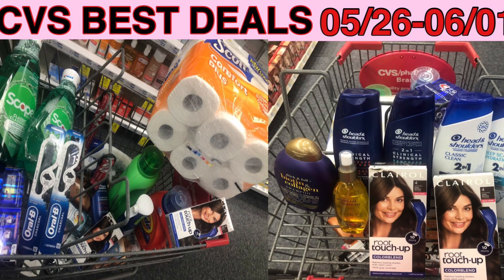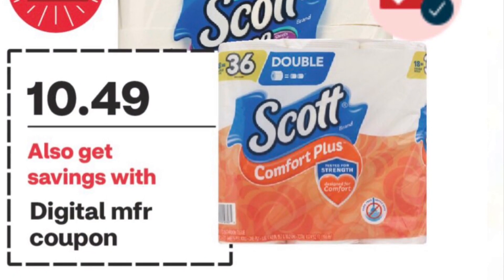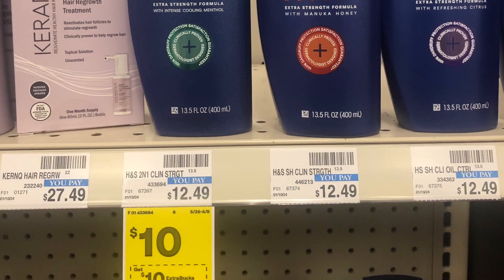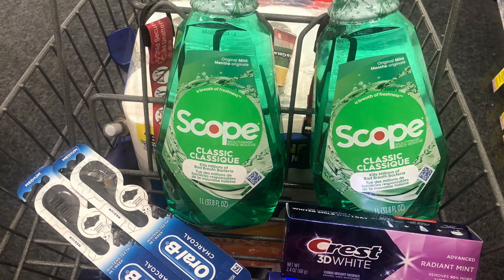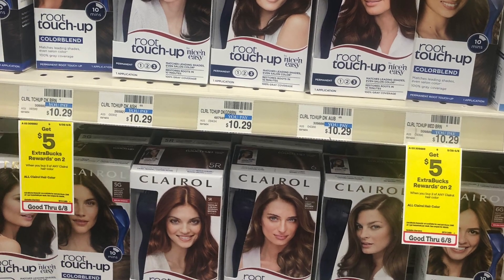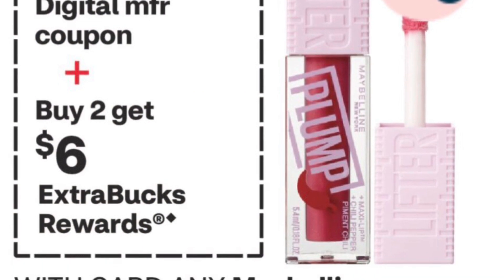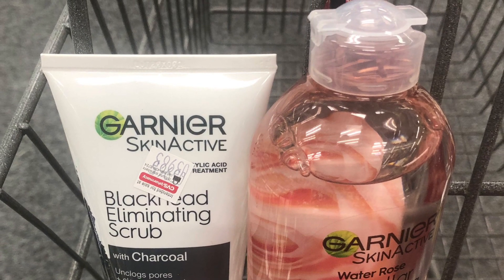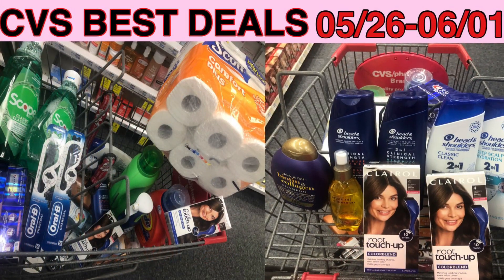CVS BEST DEALS||05/26-06/01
CVS 05/26-06/01

covergirl, b3g10*
5.79+5.99+5.79=17.57-11=6.57

Crest and Oral B, b2g4*
3.99x2=7.98-2=5.98
or
Scope 5.49x2=10.98-1=9.98
Crest TB 3.99X2=7.98-4=3.98
Crest TP 3.99X2=7.98-2=5.98
T. 26.94-4/20=23.94-7=15.94
G8+5+3Ibotta =16

Maybelline, b2g6*
4.99x2=9.98-3=6.98

Sally Hansen, spend 10g4*
12.79-6=6.79

Garnier, b1g1 50%, b2g5
8.79+4.39=13.18-2/10=11.18-2=9.18
OR
11.99+5.99=17.98-2/10=15.98-2=13.98
OR
11.99+4.39=16.38-2/10=14.38+2=12.38

CVS 360, Spend 12g4+1+1.50=6.50
7.49+2.49+2.79=12.77

spend 30g10
Dawn powerwash 5.99-2=3.99
Gain 9.99-3=6.99
Tide 14.99-3=9.99
T. 30.97-8=22.97
OR
Head and Shoulders 2/12-3=9*
Clinical Head and Shoulders 2/20-3=17*
T. 32-6=26, G10+6+4Ibotta=20

Clairol, b2g5*
10.29x2=20.58-12=8.58
Ogx, b1g1 50%, b2g4*
10.99+4.64=15.63-4=11
T. 68.21-15/60=53.21-22=31.21, G10+5+4+10IB=29
OR
Scott Tissue 10.79-2=8.79
Tide 14.99-3=11.99
Dawn Powerwash 5.99-2=3.99
T. 31.77-7=24.77, G10